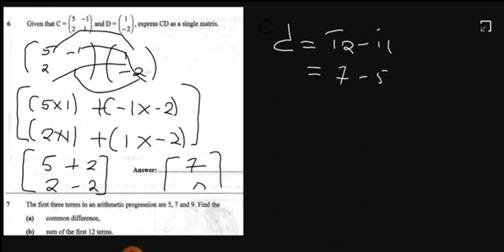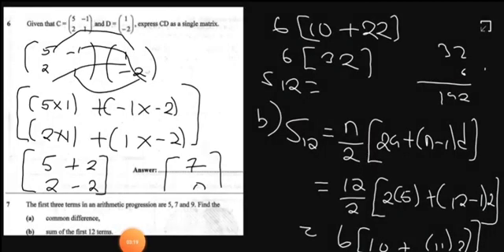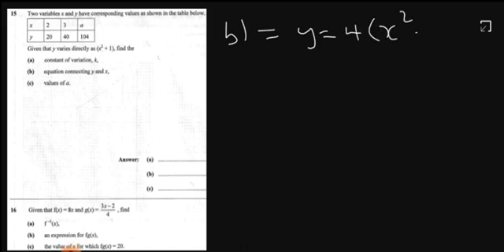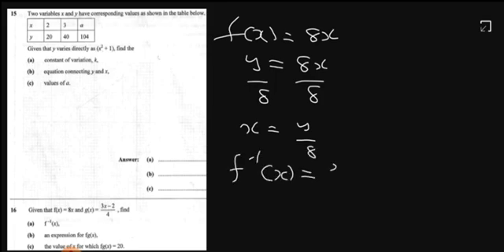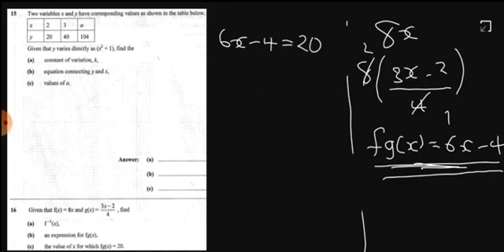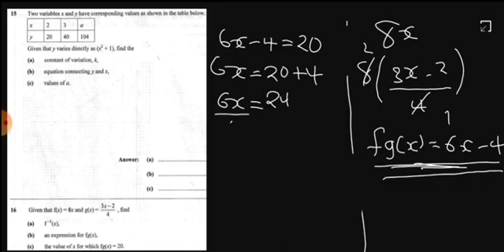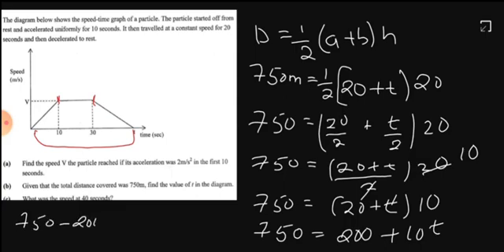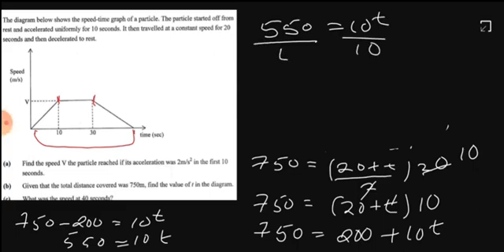Paper 1 - mathematics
Revisions

Picked questions